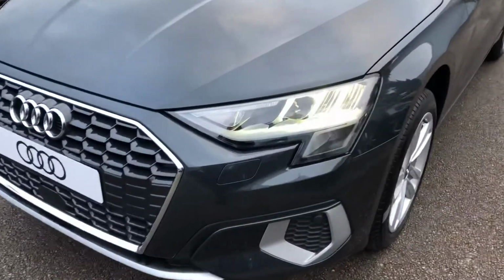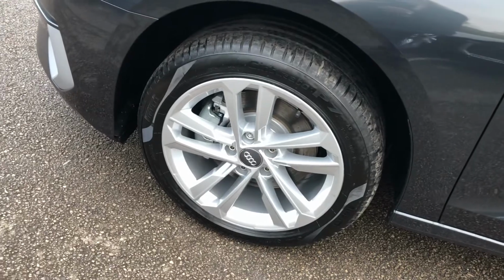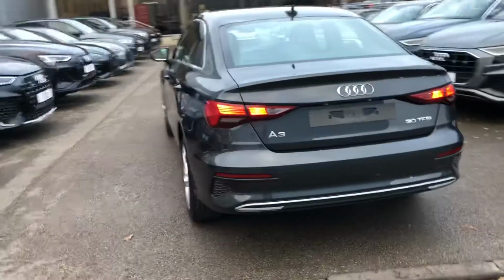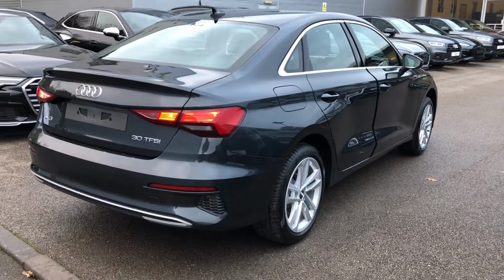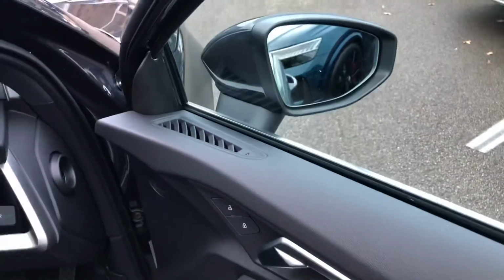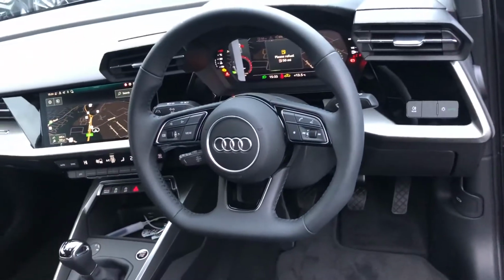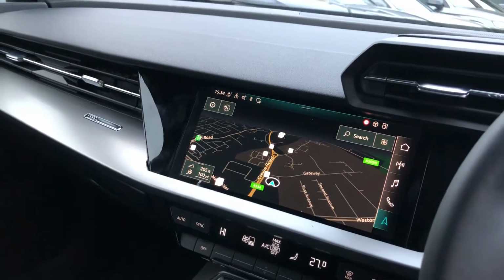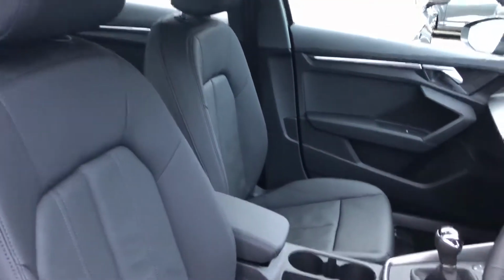Brand new Audi A3 Sport | Crewe Audi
Brand new Audi A3 1.0 TFSI 30 Sport (s/s) 4dr in Manhattan Grey, for sale from Crewe Audi.

Features include:
Space-saving spare wheel
Tool kit and jack
Flat bottomed leather steering wheel
17" alloy wheels

Petrol
Manual